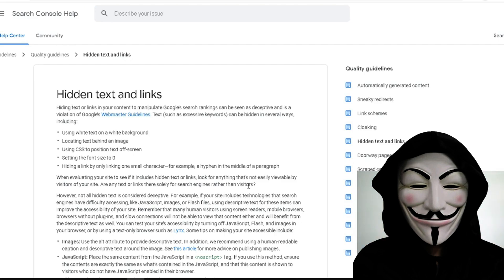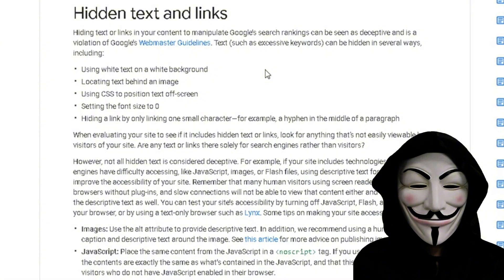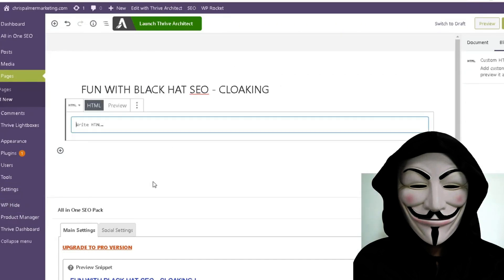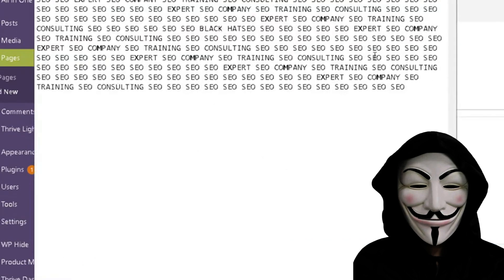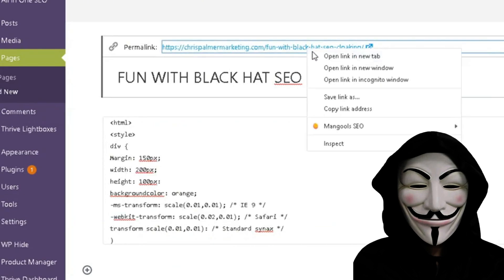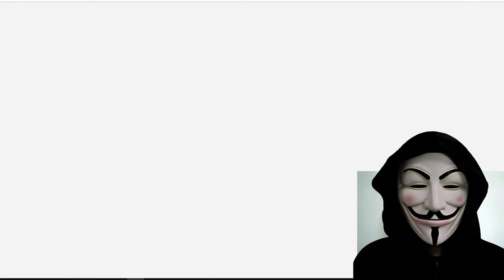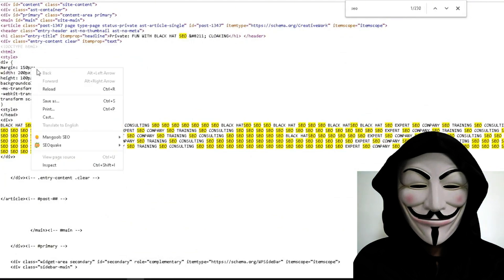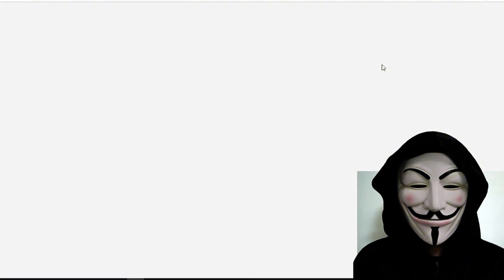Grey Hat SEO Tutorial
Grey Hat SEO Tutorial where I share a grey hat SEO tutorial on hiding text.

Grey Hat SEO it can be an interesting subject to explore, it’s essential to approach it with a level of caution as a SEO beginner. Have a look at the Google guidelines.  White text on a white background, positioning text off-screen, and minimizing font size to zero.

I guide you through how to create a page then how to scale down text, showing viewers the process of adding HTML and adjusting styles to make text vanish but not to search engines.

I walk you through up to the result of these grey-hat techniques, where, despite having text on the page, it appears blank to you.

Discussion Topics:
* Grey Hat SEO
* Google Webmaster Guidelines
* Black Hat SEO
* Grey Hat SEO
* Grey Hat SEO is not black hat!
*  Walkthrough and tutorial

Chapters In Today's Video:
0:00 Intro
1:00 Google guidelines
2:00 Hiding Text and Cloaking
3:00 Grey Hat SEO Tutorial
4:00 Outro

Thank you for joining me today hope you loved some insights into grey hat seo techniques and strategies .